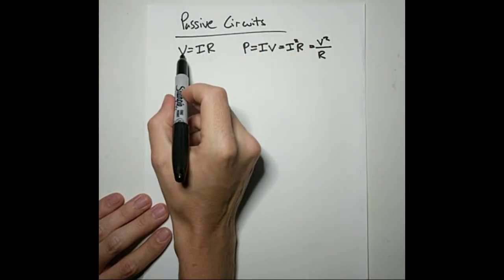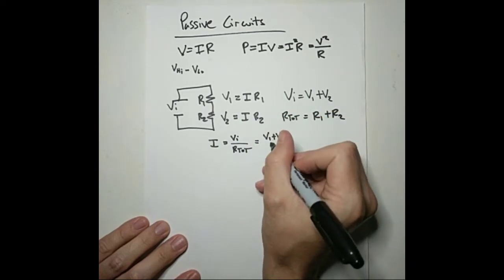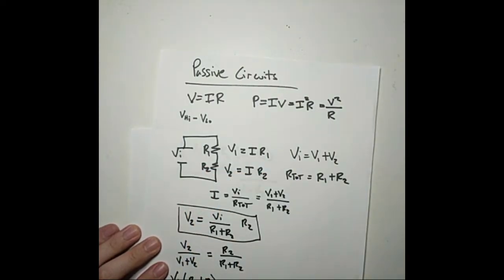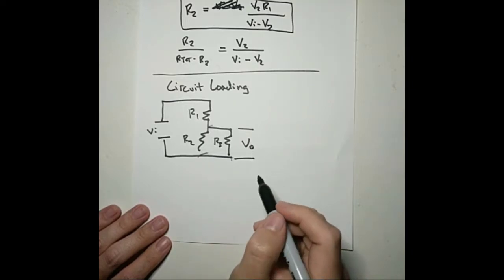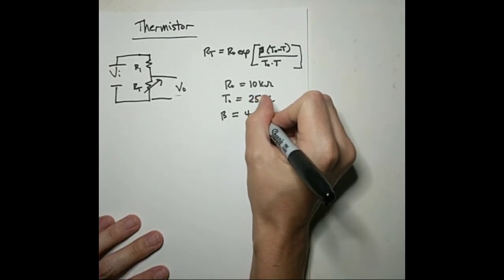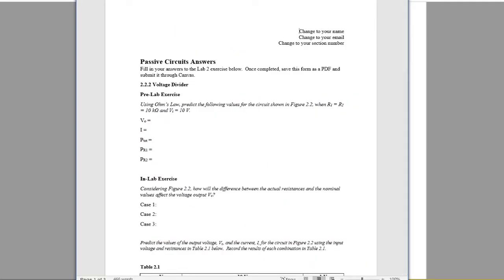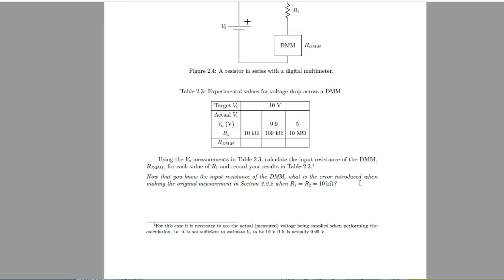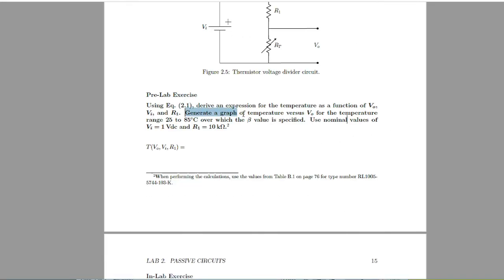Measurements and Instrumentation: Passive Circuits Lab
This video goes over some theory and equation derivation for the passive circuits lab in MECH 3050. It also covers some information on how to submit your assignment and common questions about the lab.